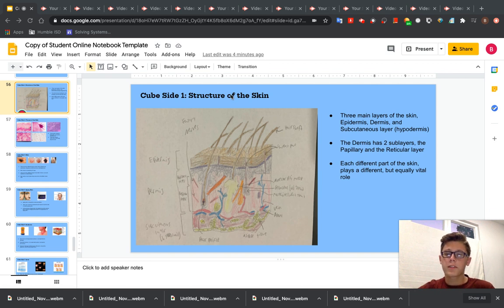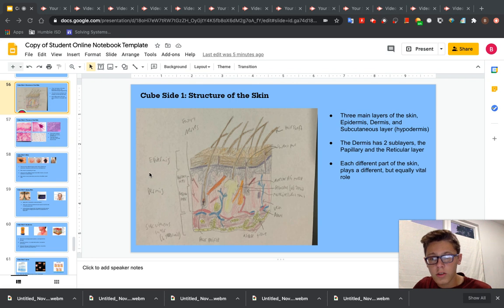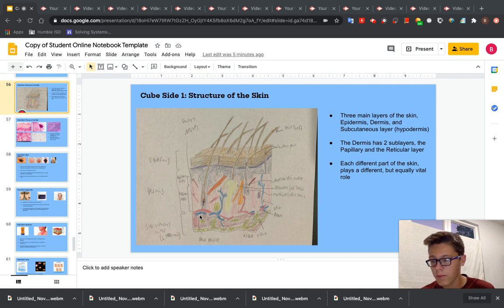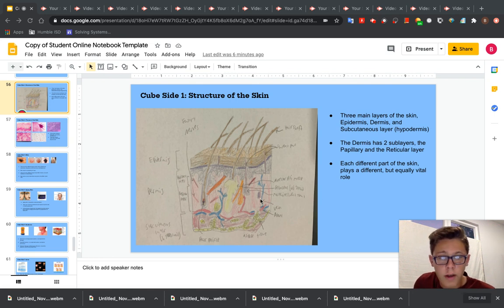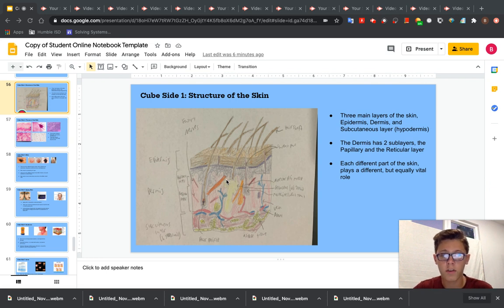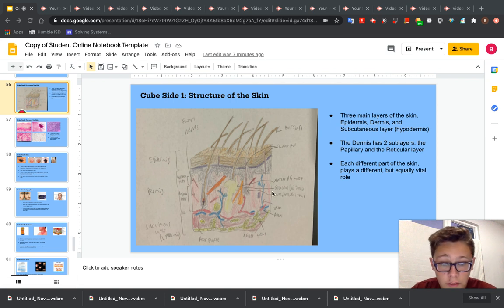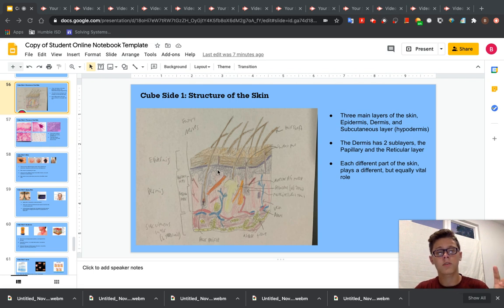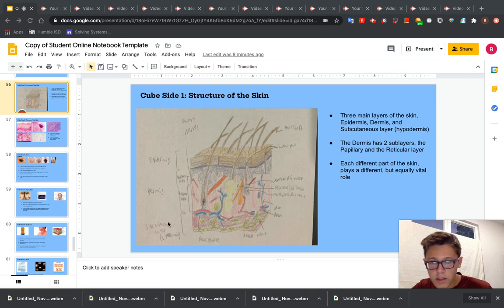Untitled: Nov 8, 2020 5:50 PM